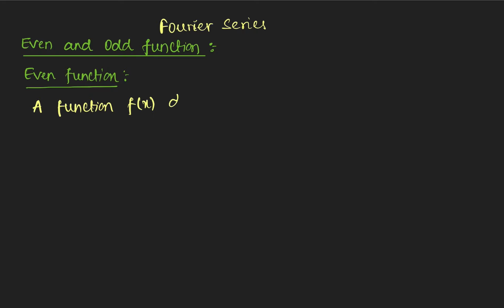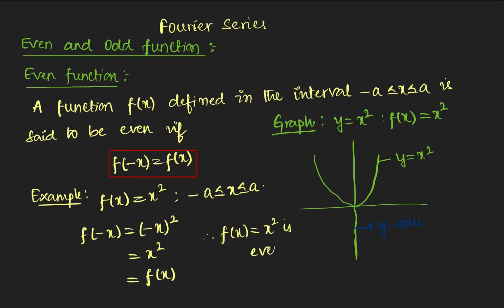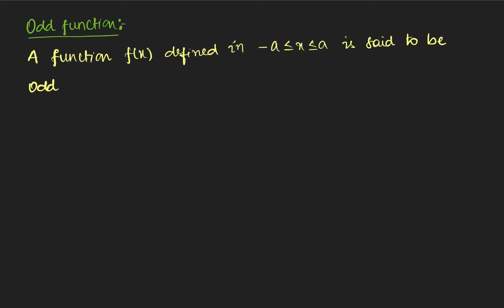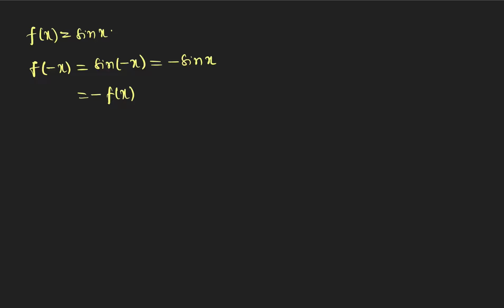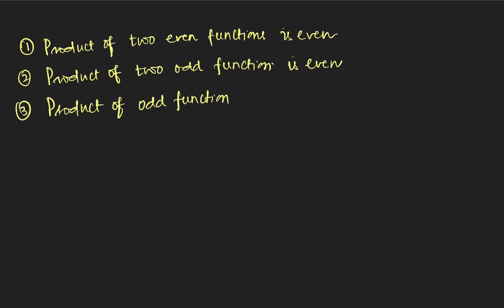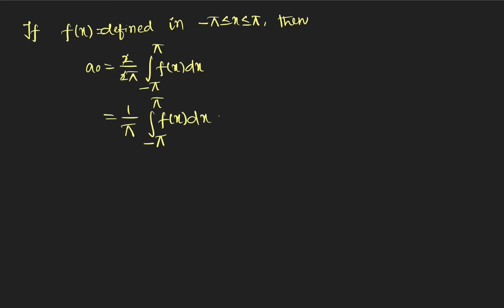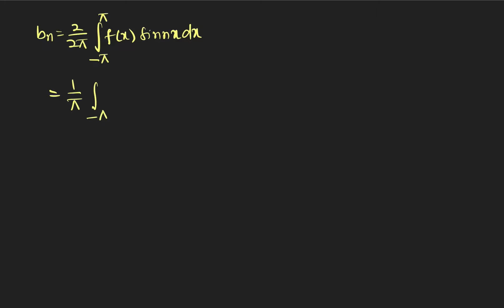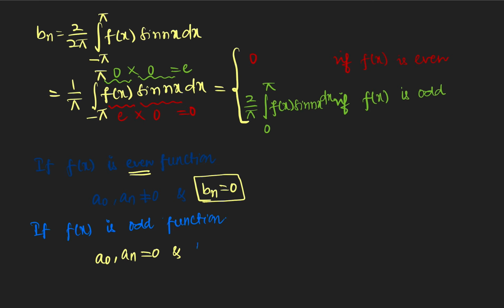FOURIER SERIES | Lecture-3 | Even and Odd Function| ENGINEERING MATHEMATICS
In this, we discuss about the Fourier Series of f(x), which is the one of the main part in Engineering Mathematics at various universities across the INDIA.